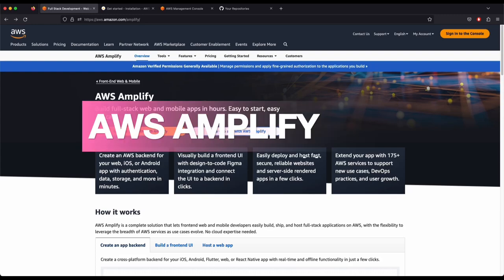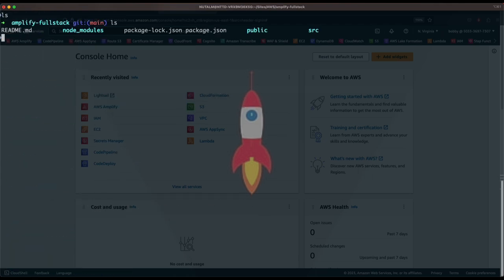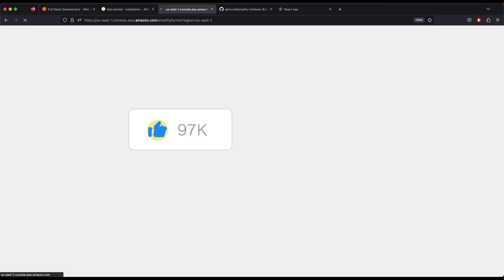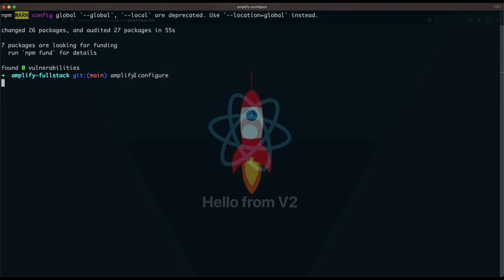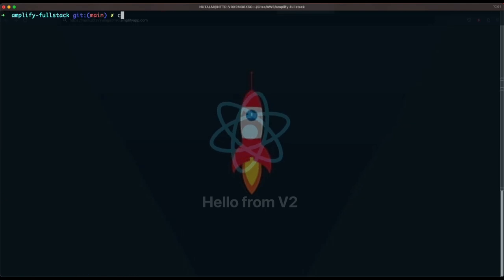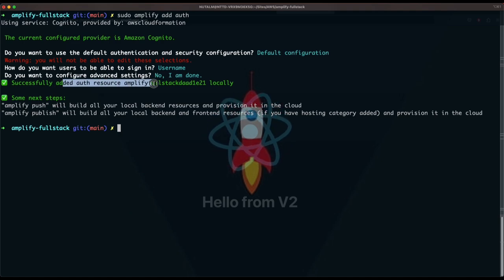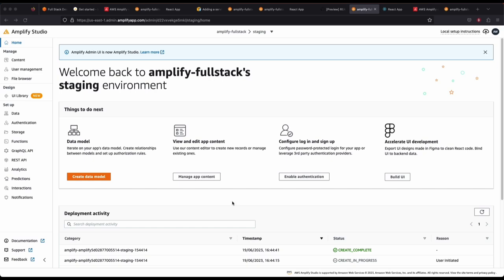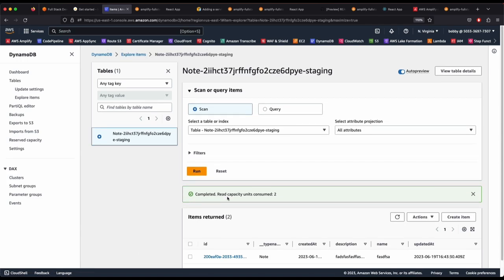Create a Fullstack React App with AWS Amplify: Build in Just 1 Hour! 🚀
In this video, we'll show you how to create a fullstack React app with AWS Amplify in just 1 hour!

AWS Amplify is a platform that makes it easy to build and deploy apps with React, Redux, and Node.js. We'll show you how to create a simple app with React, Redux, and AWS Amplify, and deploy it to AWS in just 1 hour! After watching this video, you'll have the skills you need to create a fullstack React app with AWS Amplify in just minutes!
Build fullstack React app using AWS Amplify in 1 hour

IAM Service role 🚀